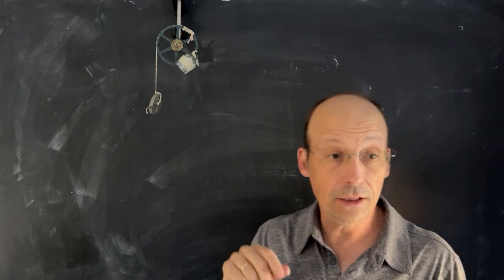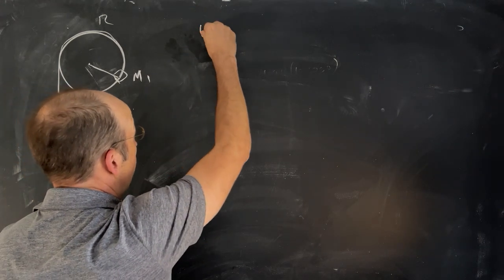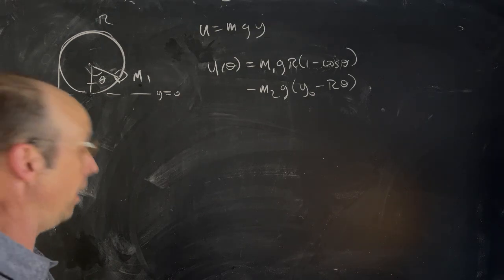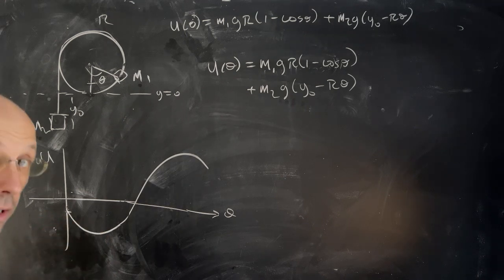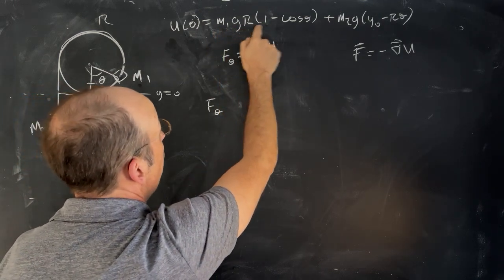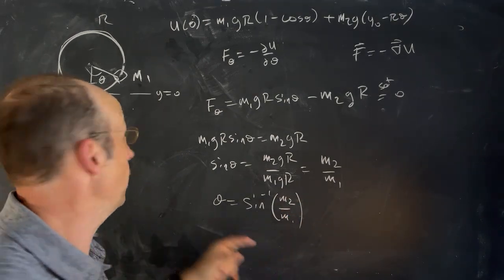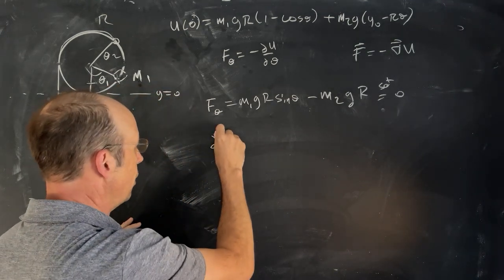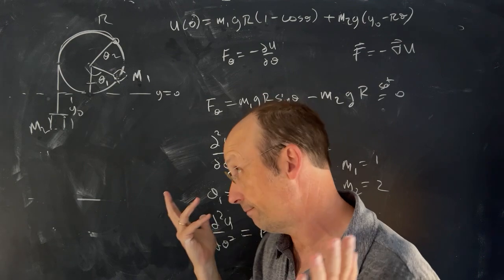Classical Mechanics: Using Potential Energy to Find Stable Equilibrium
A mass (m1) is fixed on the outside of a rotating wheel and another mass (m2) is hanging from a string tied to the wheel.  What position(s) produces stable equilibrium.